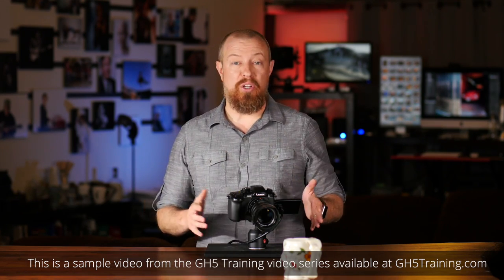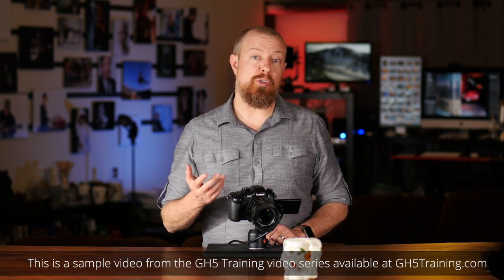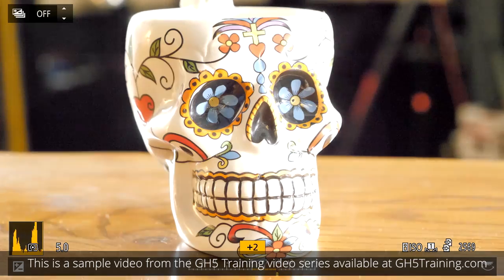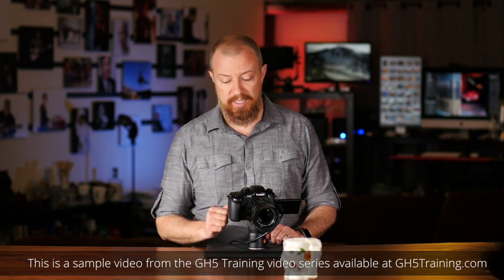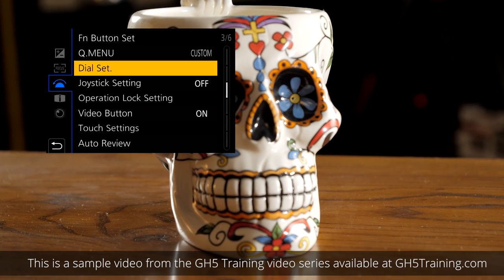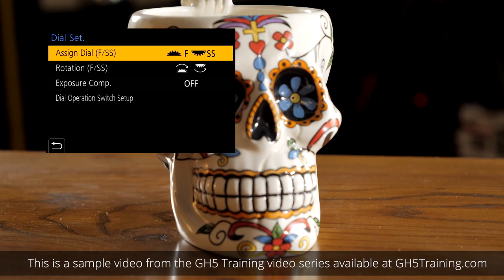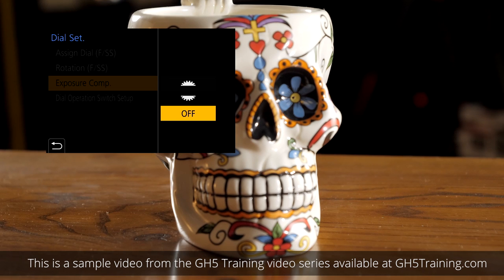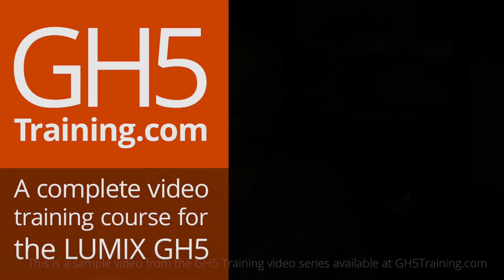"Exposure compensation" from the LUMIX GH5 Training Course at GH5Training.com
This is a sample video from the LUMIX GH5 Training video course available